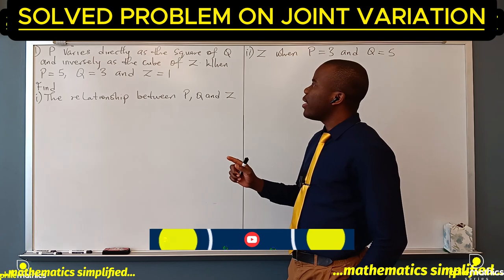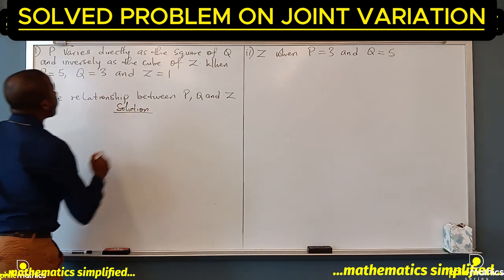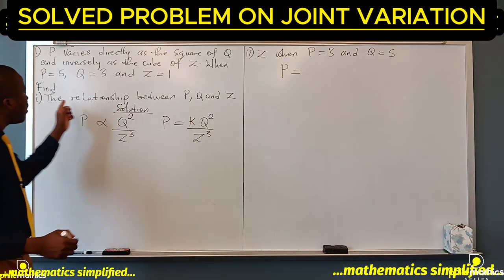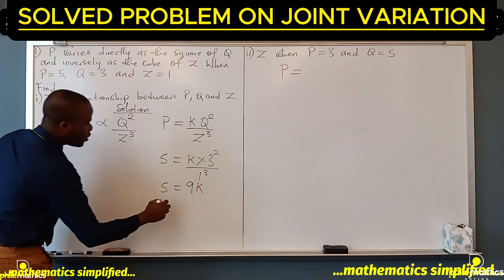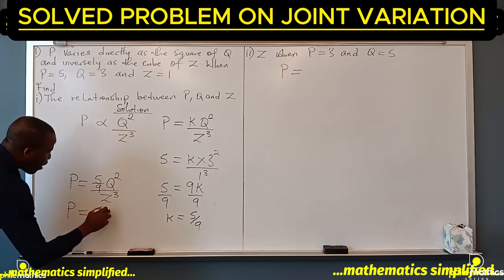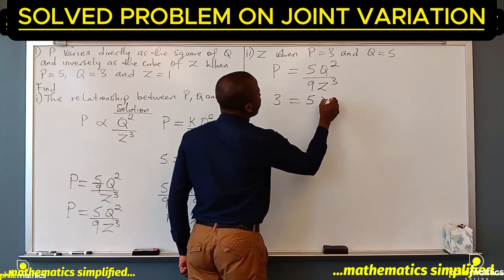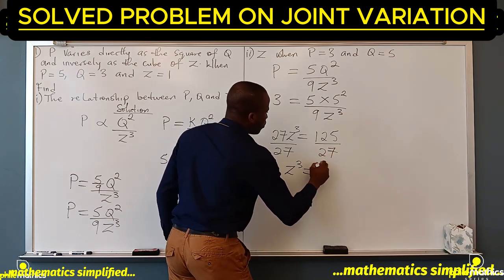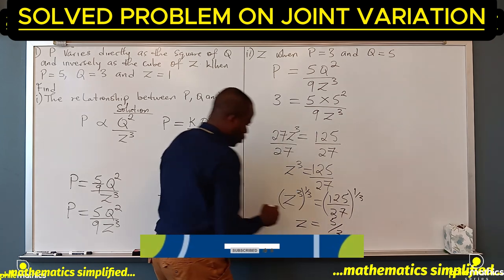Interesting Joint Variation Solved Example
In this video, we looked at how to solve a problem in joint variation where we used a question from 2023 NECO Mathematics Theory Question 1.